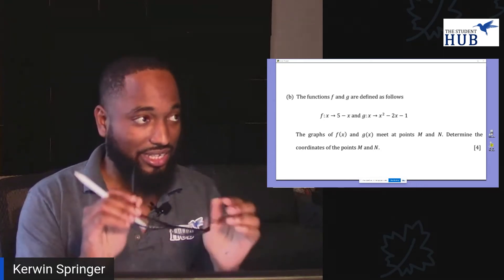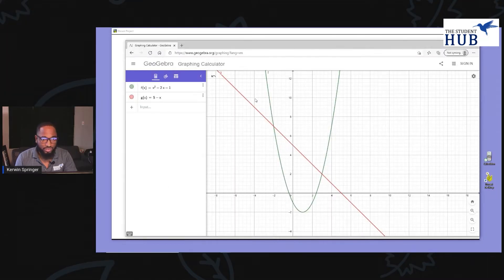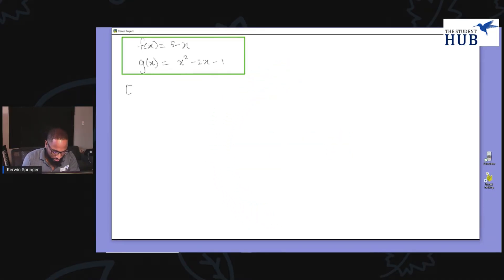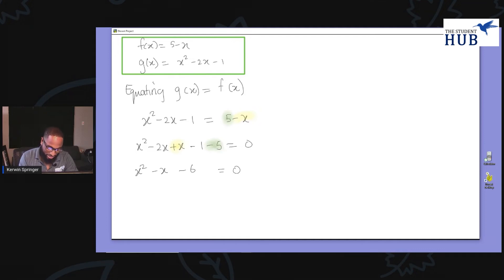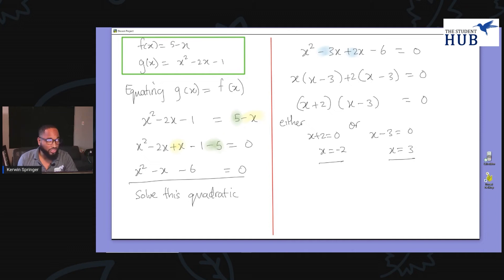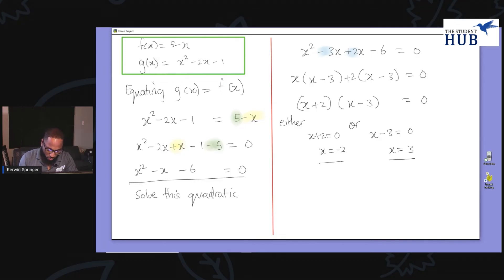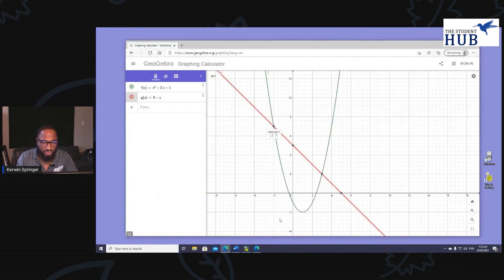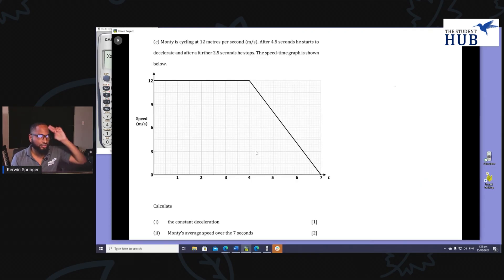The Tough Simultaneous Equations | CSEC Mathematics | Jan 2021 Q8b